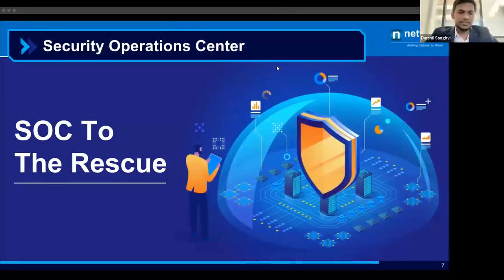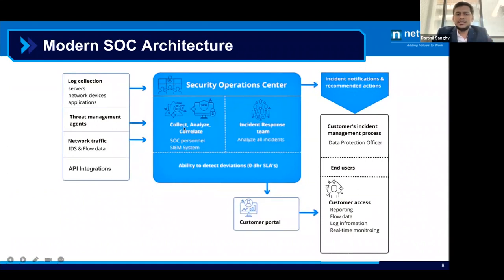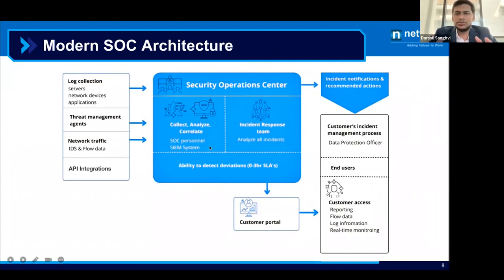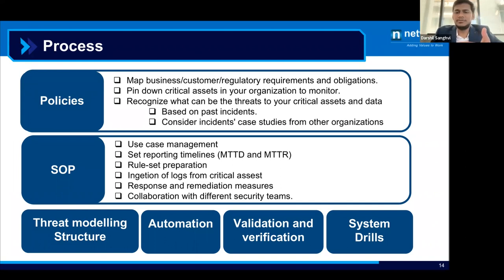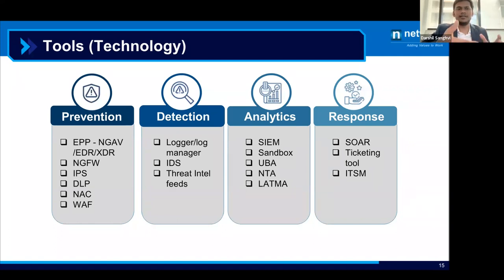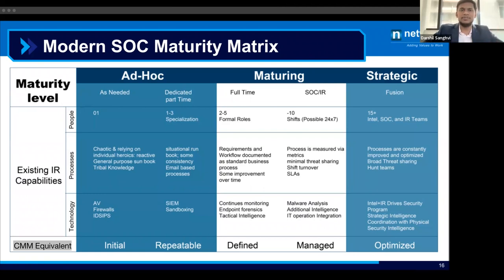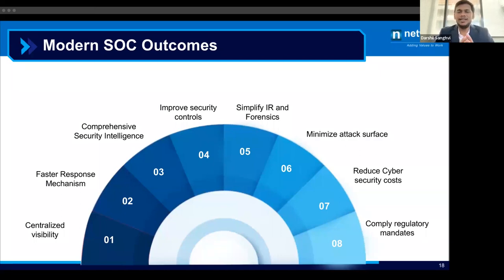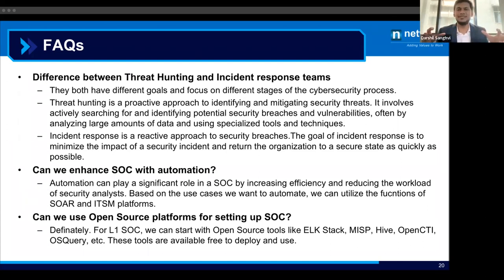Building Modern SOC - Webinar Session Recording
As we move towards a digital economy, cyber attacks are increasing rapidly. Top incidents reported are taken place even after having tight perimeter security solutions. Poor security management is been challenging and affecting many of us. This result in serious financial and reputational consequences.

Here is our webinar with our SOC expert, Explains how Modern SOC can enhance your cybersecurity.